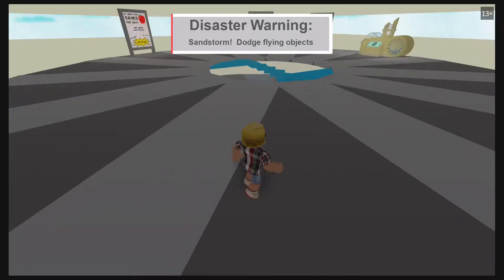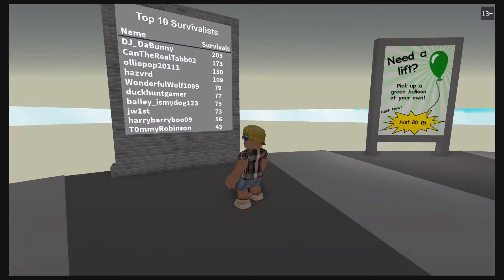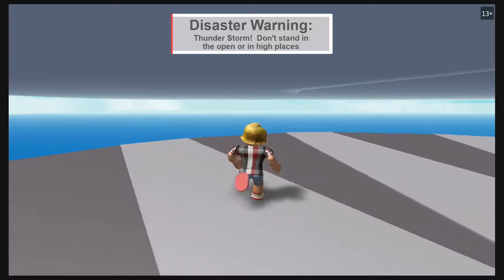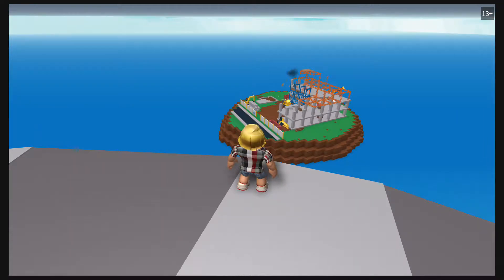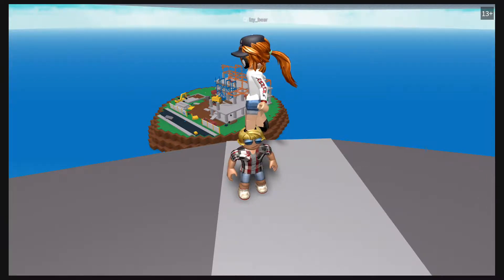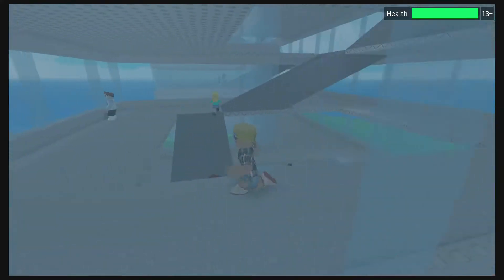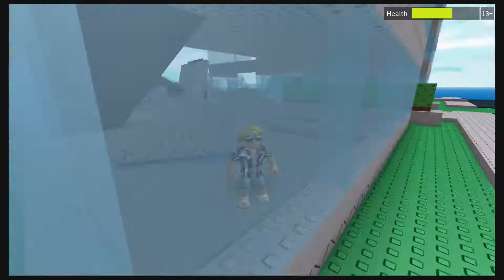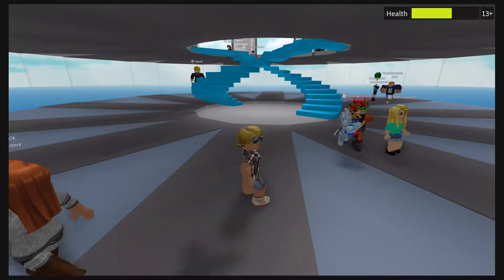Natural Disaster Survival (Roblox)